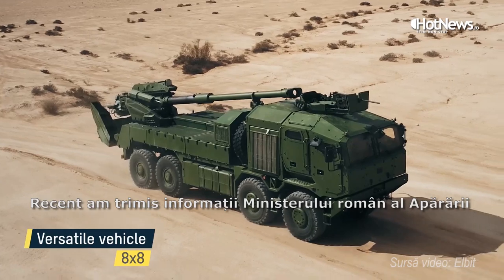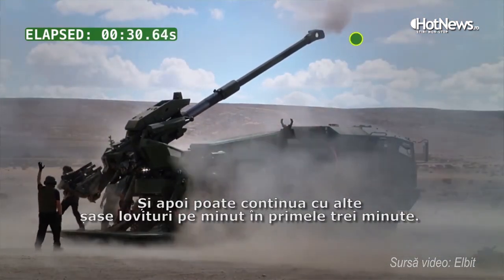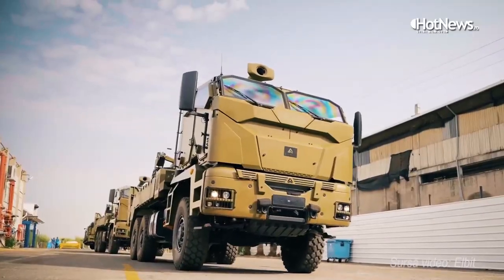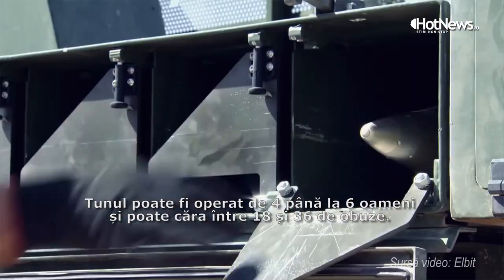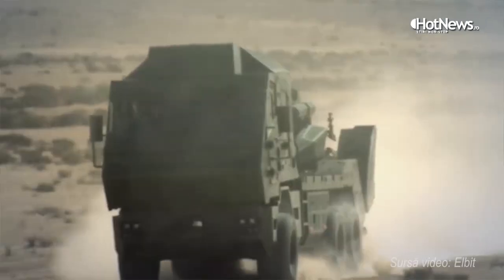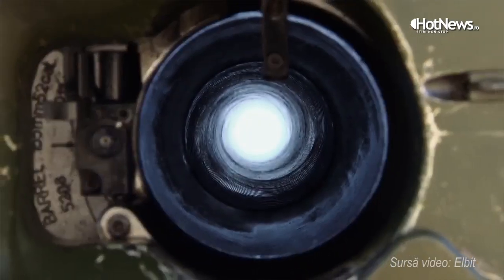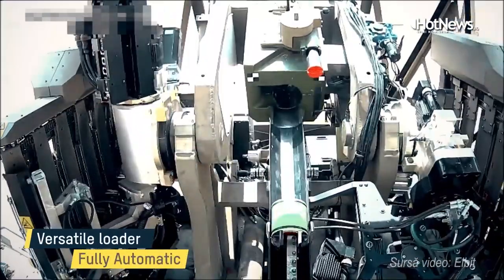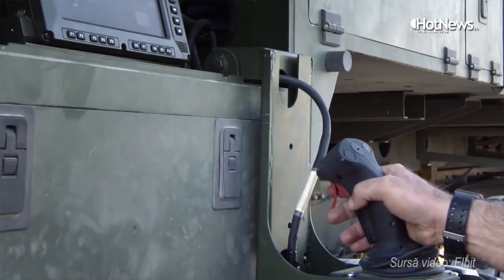VIDEOREPORTAJ Tunul autopropulsat din Israel ce ar putea fi fabricat în România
România caută să se doteze cu tunuri de artilerie autopropulsate, o armă care s-a dovedit a fi extrem de eficace în războiul din Ucraina și care în prezent nu extinsă în dotarea armatei române. Israelienii de la Elbit au făcut deja o propunere MApN-ului, și spun că vor să fabrice tunurile de 155 mm în țara noastră. HotNews.ro a văzut în Israel o astfel de fabrică și a aflat ce modele de tunuri autopropulsate ar putea să ajungă în dotarea forțelor române.